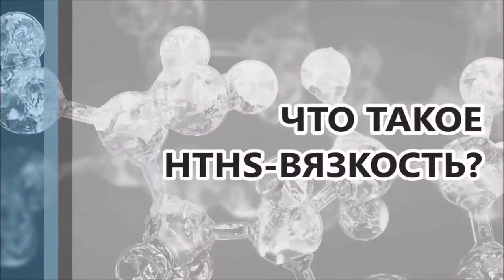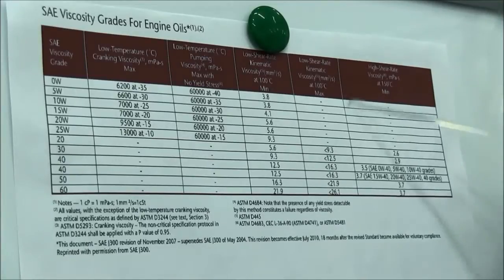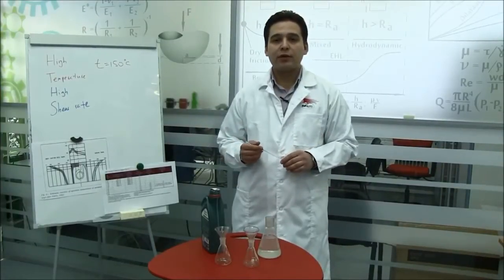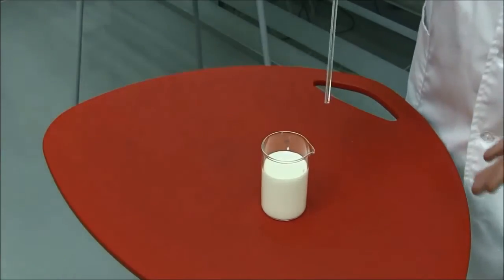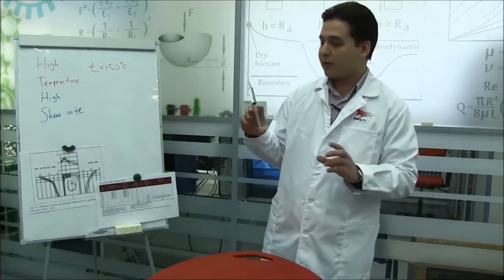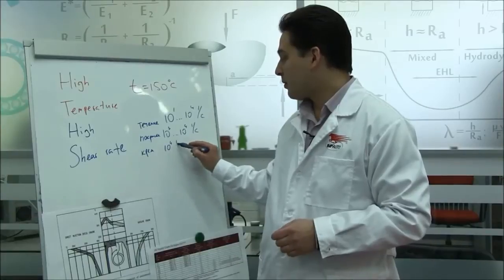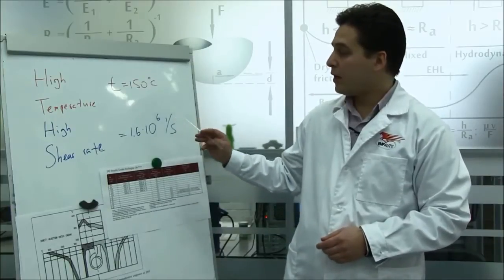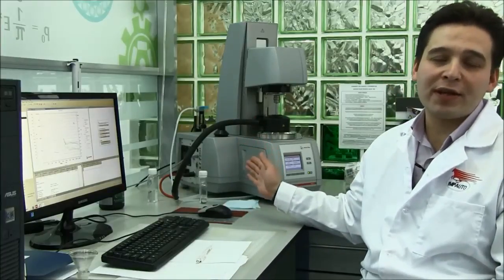What is the HTHS viscosity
Simple explanation for HTHS parameter. Here you can find examples from everyday life.
Why the HTHS viscosity is an important characteristic for motor oil?